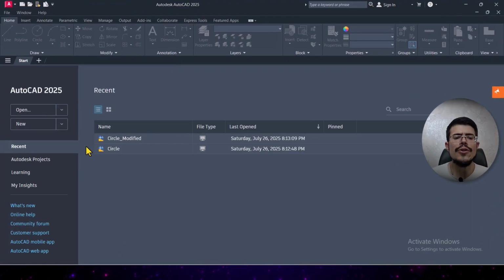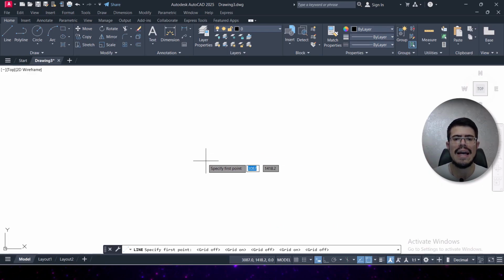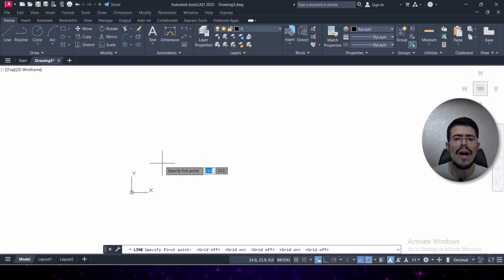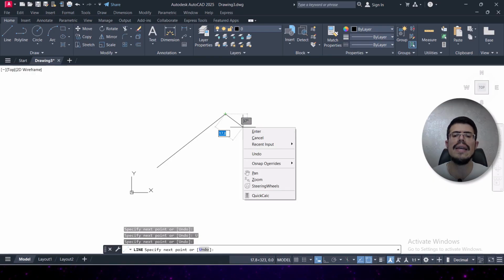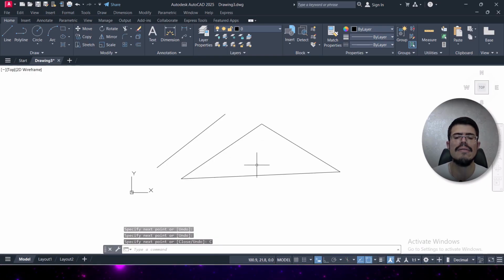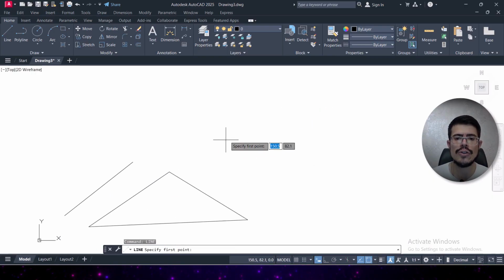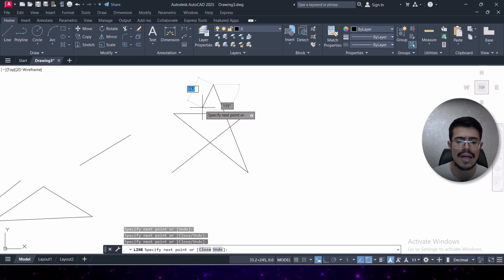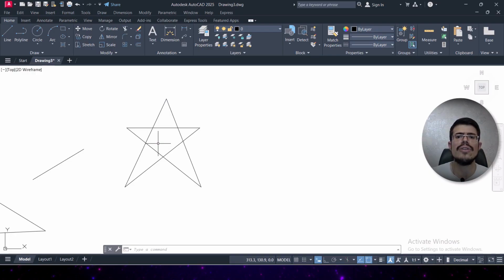Master AutoCAD Lines (Beginner Guide)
Welcome to Episode 3 of our AutoCAD 2025 Beginner Series! In this step-by-step tutorial, learn how to draw lines in AutoCAD 2025 with ease. Perfect for beginners, this video covers the Line command, essential tips, and tricks to kickstart your CAD journey. Whether you're new to AutoCAD or exploring the 2025 features like Smart Blocks and Autodesk Assistant, this guide makes drawing lines fun and straightforward!

🕒 Timestamps:
0:00 Introduction
0:52 How to Use the Line Command
10:20 Practical Exercise
12:20 Wrap-Up & Next Episode Preview